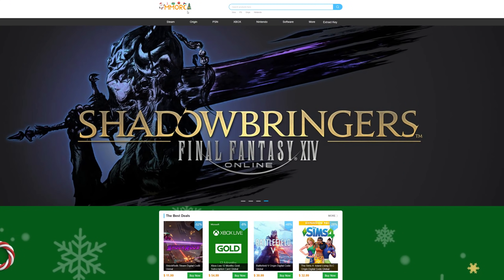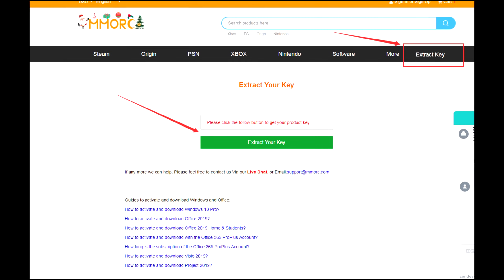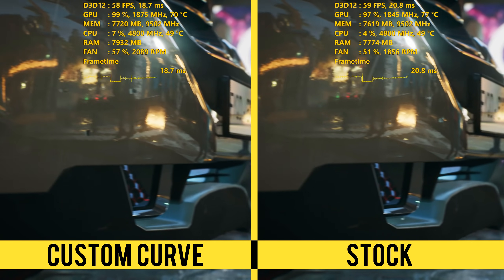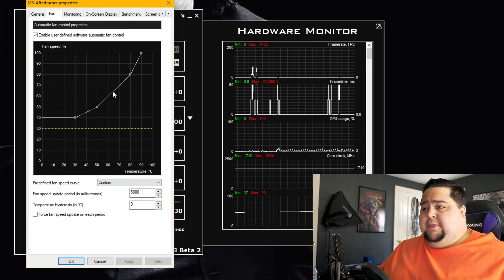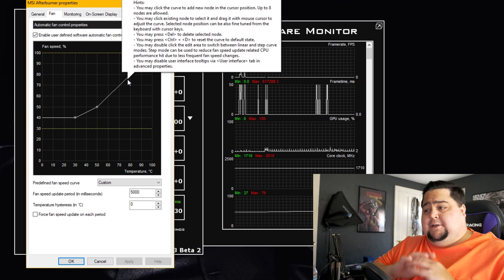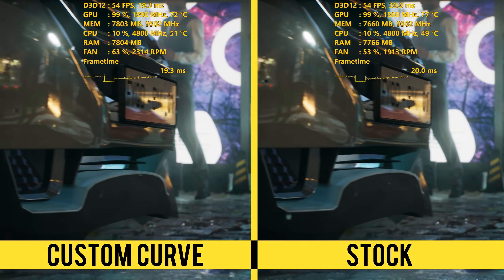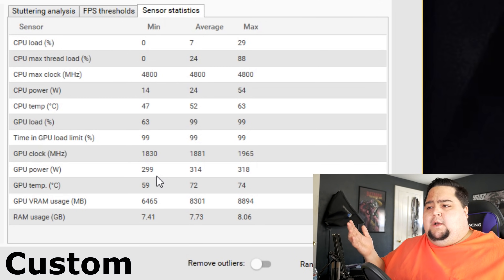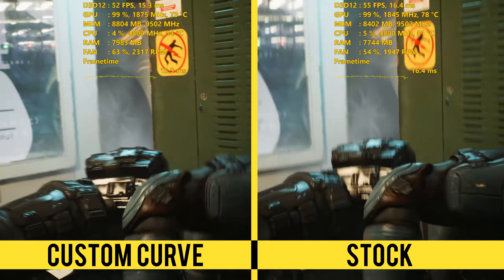This ONE TRICK Will Make Your GPU Run Cooler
With ONE CLICK you can make your graphics card run 5 to 10 degrees cooler. Benchmarking custom fan curve feature in MSI Afterburner vs stock on RTX 3080 Founder's Edition card.